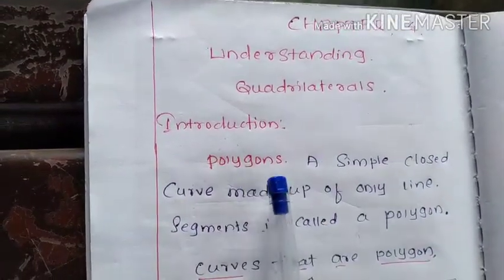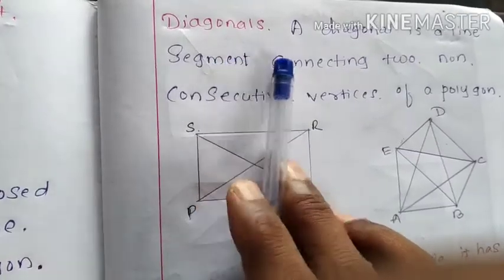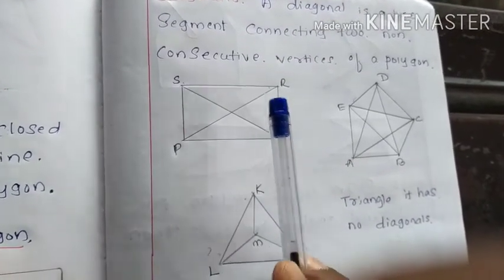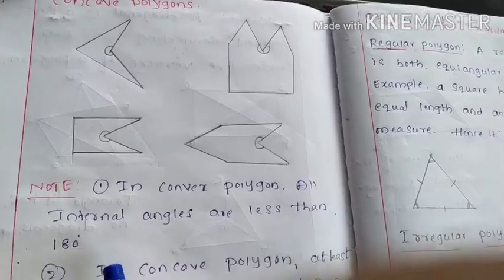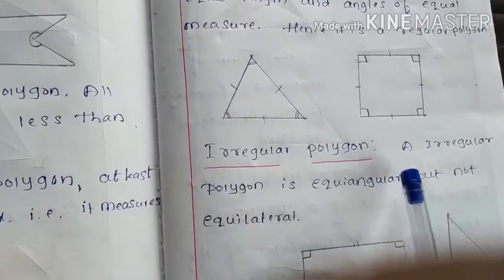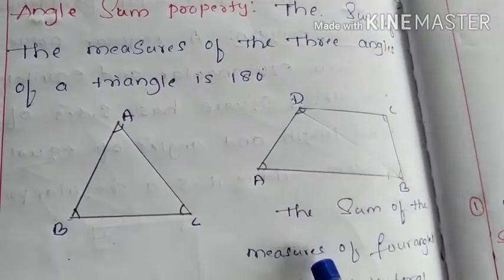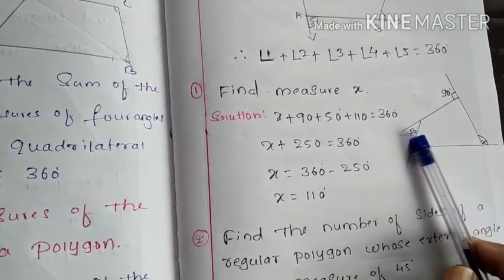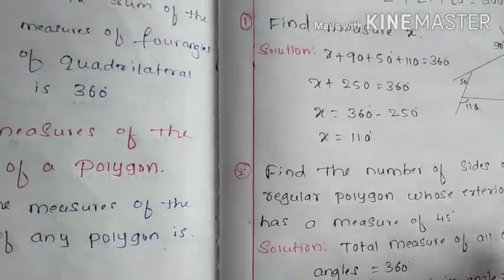8th std maths Chapter 4 Understanding Quadrilaterals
Introduction with examples